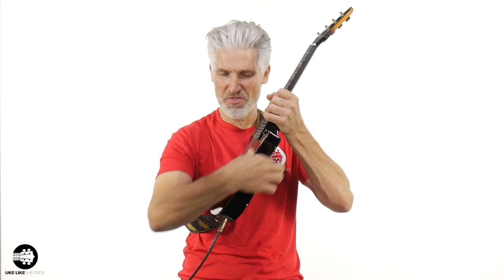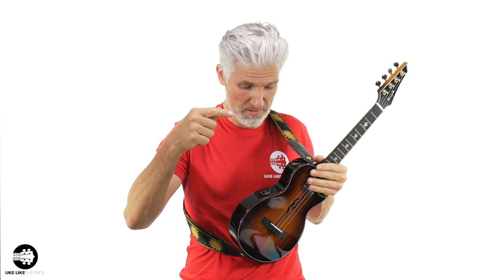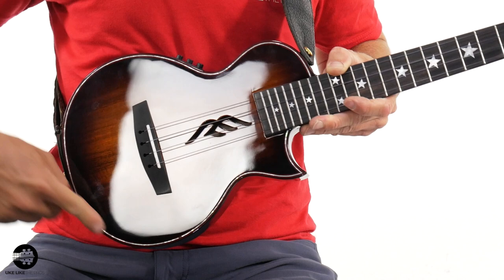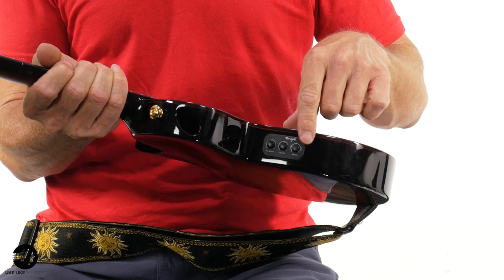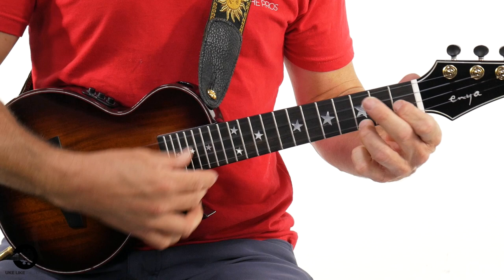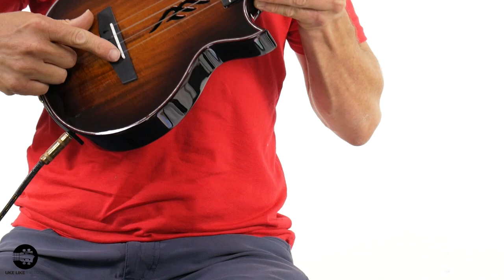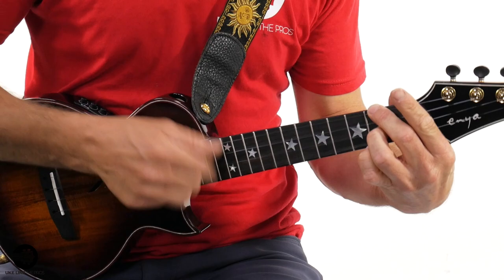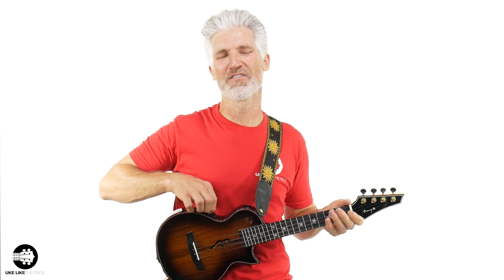INCREDIBLE!! The BRAND NEW Feng E Custom Enya E6 FE Solid Acacia Tenor Ukulele | Ukulele Review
Hi guys! In today's Ukulele review I'm showing you something INCREDIBLE The BRAND NEW Enya E6 FE Custom Feng E Solid Acacia Tenor Ukulele With AcousticPlus Pickup!

The new E6 FE was designed by Enya and built to Feng E's specifications. This tenor size acoustic-electric ukulele features a solid Acacia top, one-piece solid Maple back & sides, a radius ebony fretboard with planate abalone binding & inlay, gloss body, satin neck, and custom pickup.

The E6 FE is the result of years of development and collaboration between Feng E, a well-known young ukulele virtuoso, and Enya. The E6 FE combines the warmth and familiarity of an old ukulele with the fitness of a brand-new instrument, incorporating elements of Feng E and Enya's E6 and K6 models with an eye toward modern references.

00:00 Intro
01:14 Specs
03:03 Sound Check
04:24 More Specs
05:01 Sound Check

What do you think? If you love this uke you can get it

4) READY TO BUY A UKULELE?

6) ARE YOU INTERESTED IN GUITAR?

Terry